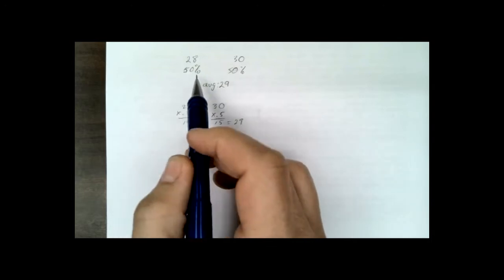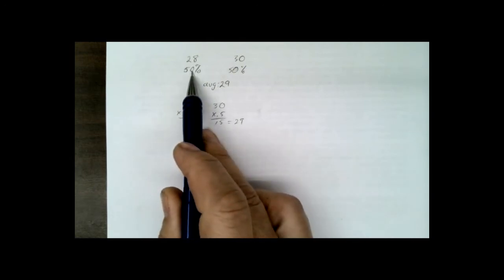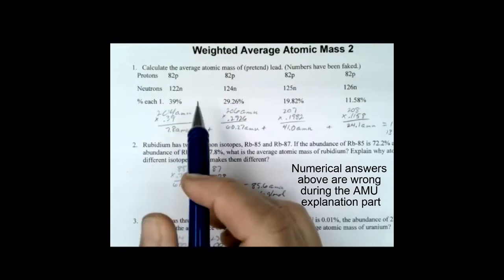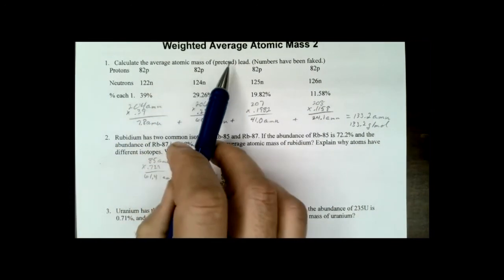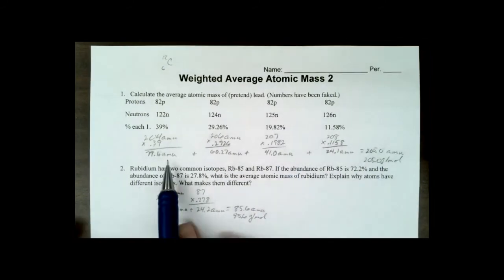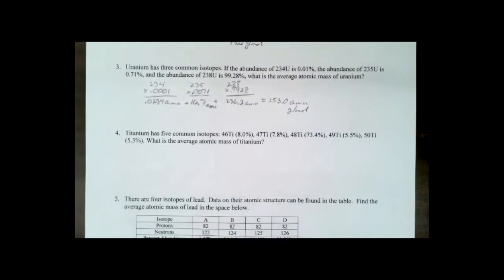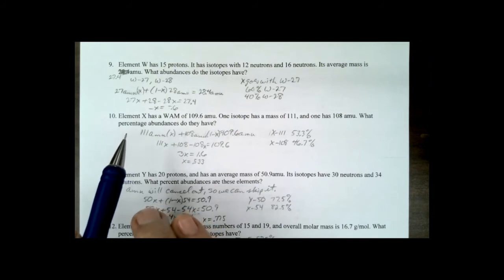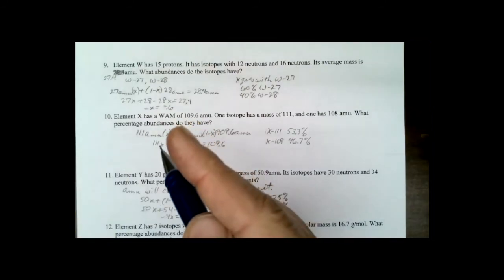Weighted Average Mass tutorial